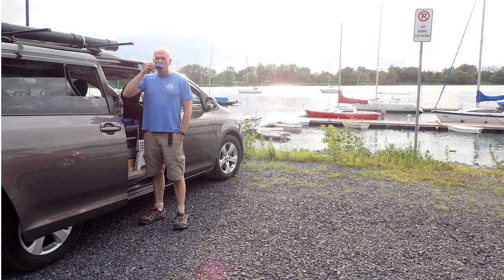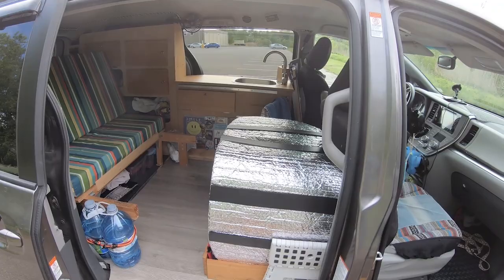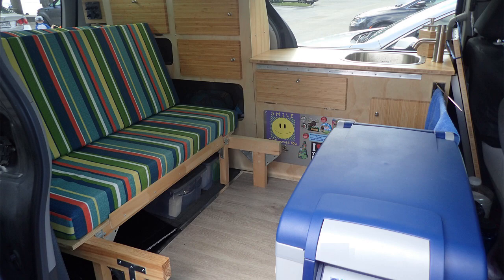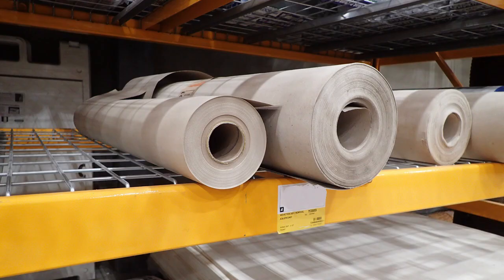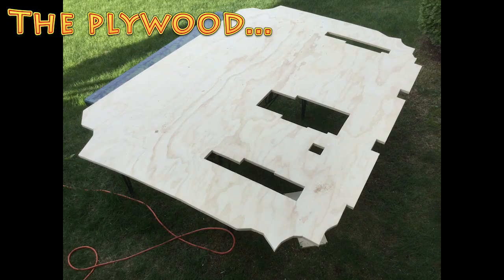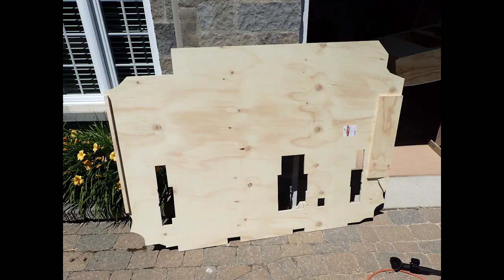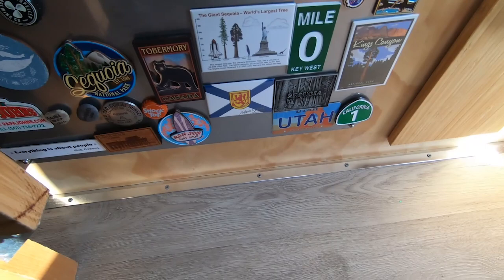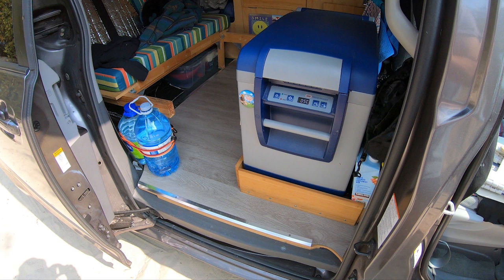Flooring: minivan conversion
This video about minivan conversion, and van conversion, explains how, and why, I did a hard floor. It also discusses how relevant it is to do a hard floor versus using a carpet.

When this video was released, this hard floor was almost at it's fourth birthday. So as usual, everything presented on my channel is always fully tested!

In the video, you will be able to see parts of my converted minivan. If you want to learn more about the overall conversion, you are invited to watch my van tour:

Give me some feedback! It is so much more interesting for me when I get feedback from you. I also really appreciate knowing from which state or country you have just watched my video.

This channel is based on decades of experience. Everything explained is authentic, genuine, and fully tested. You have my honest and raw opinion.

Synchronized captions are available in English and in French.